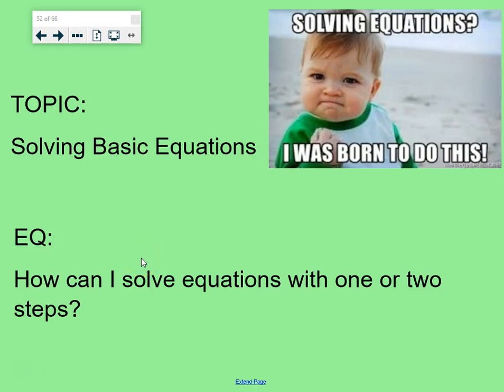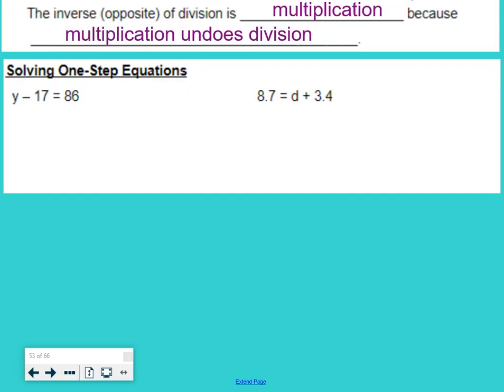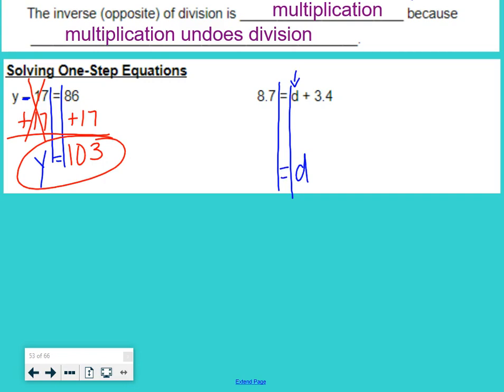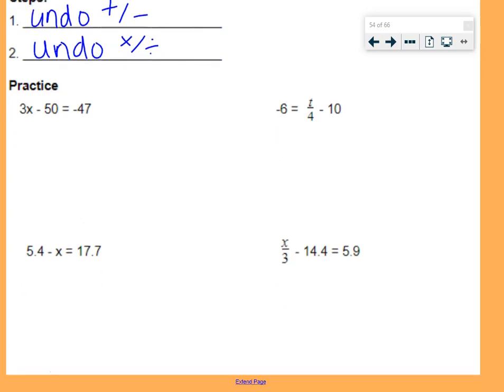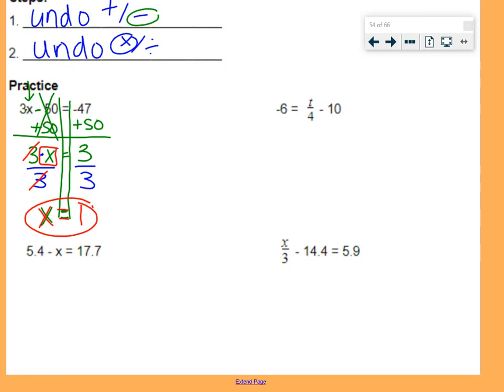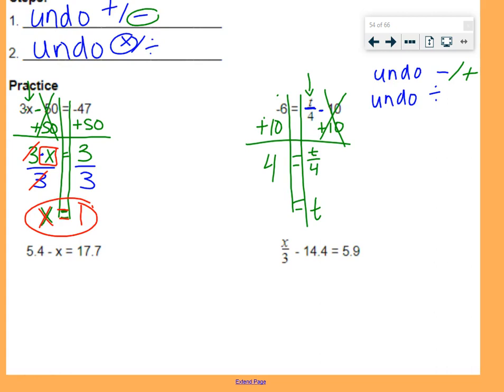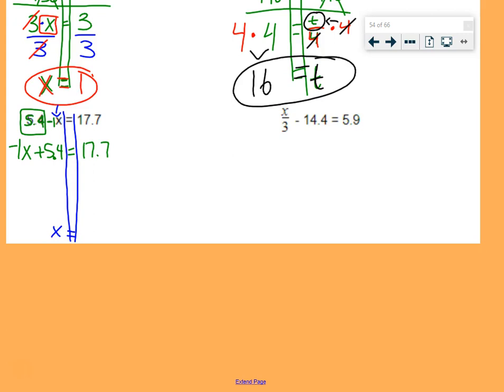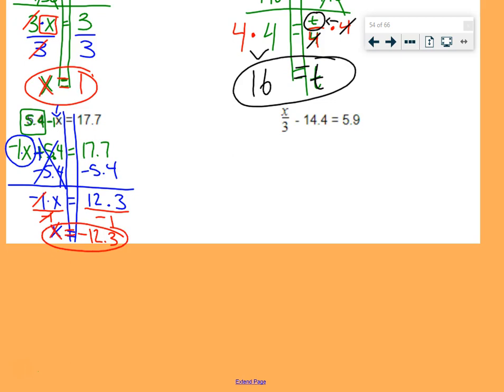7.1 Video Notes